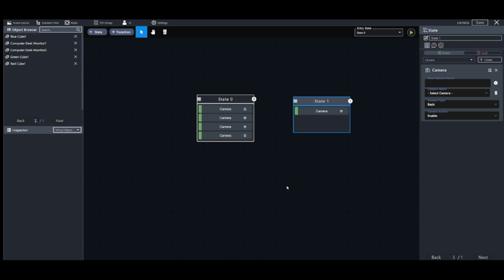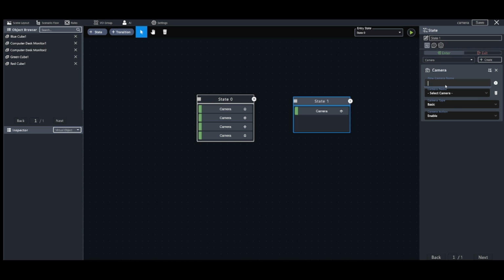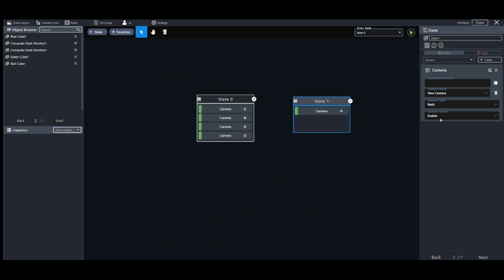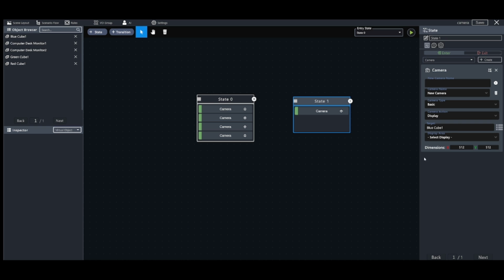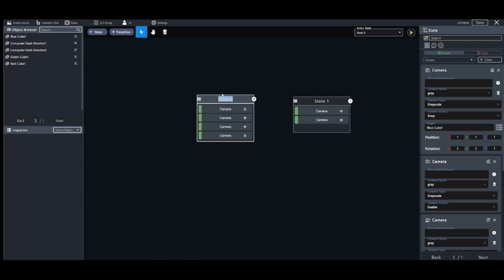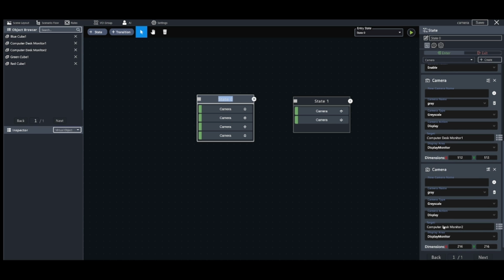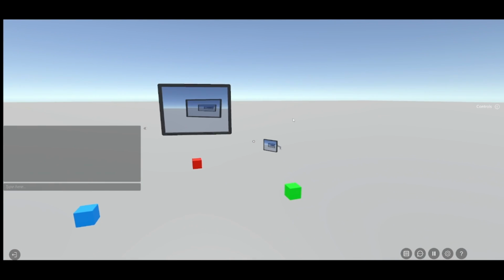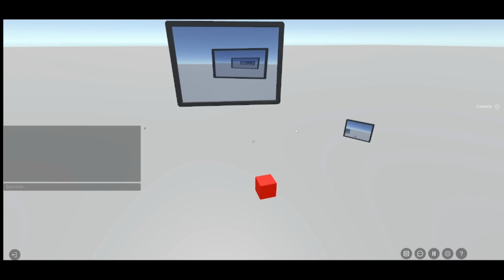New Feature State Action Camera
=== Helpful Links ===